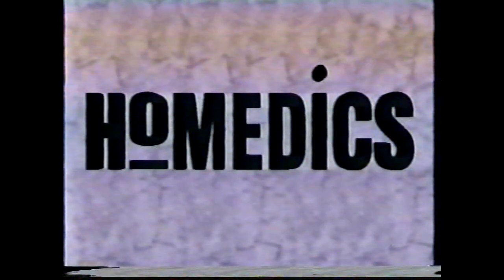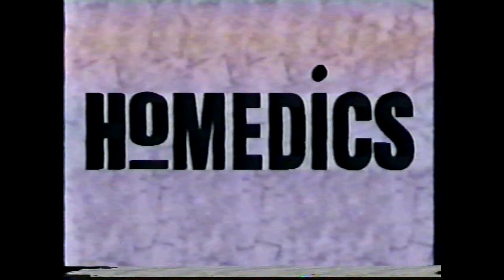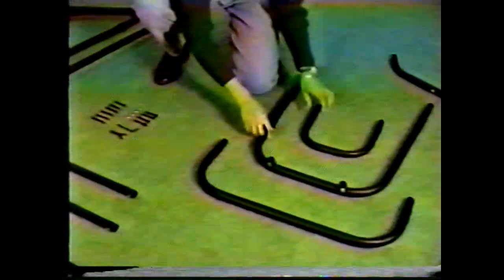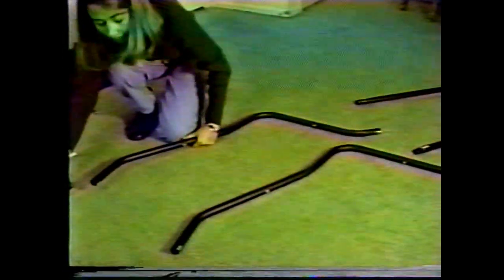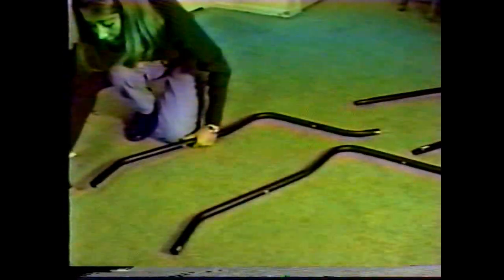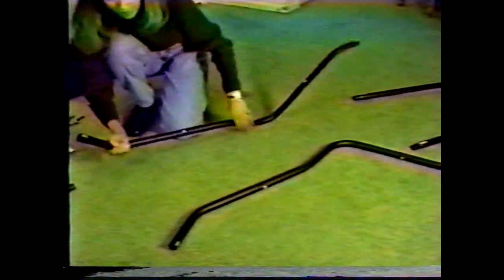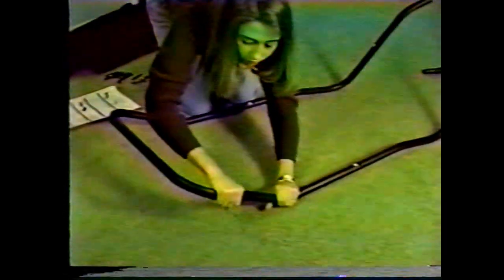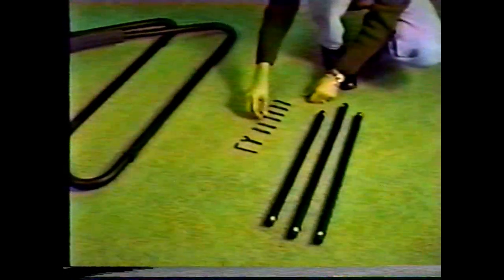Homedics The Body Lounger Instructional Video For Assembly 1997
Short VHS to teach you how to set up your body lounger, sorry about the color and audio my copy seems to be heavily used